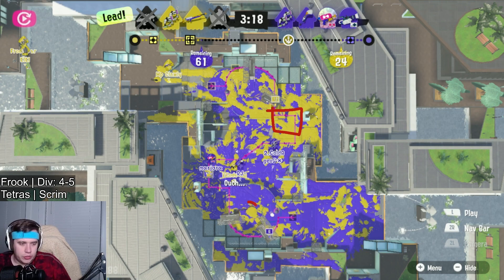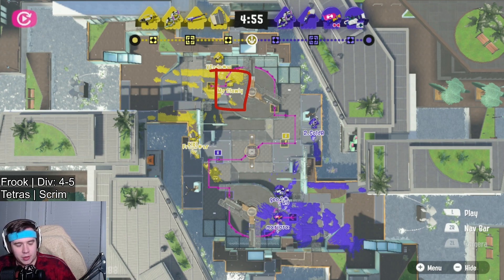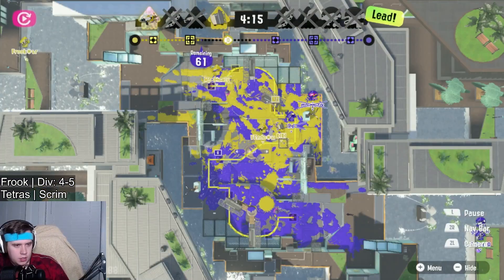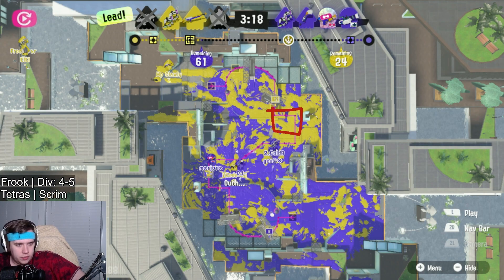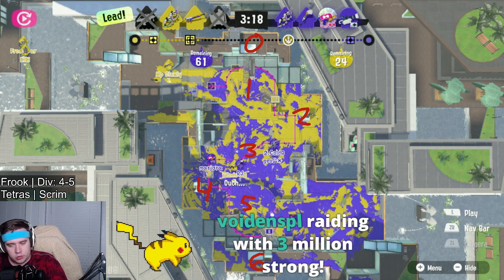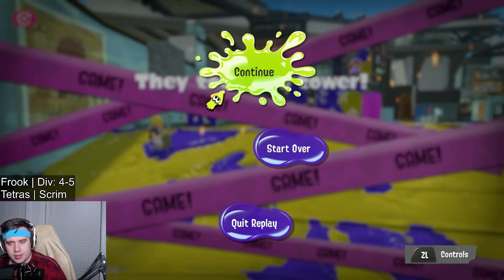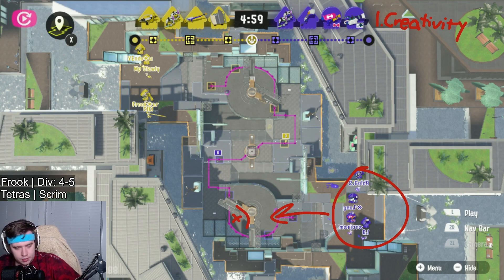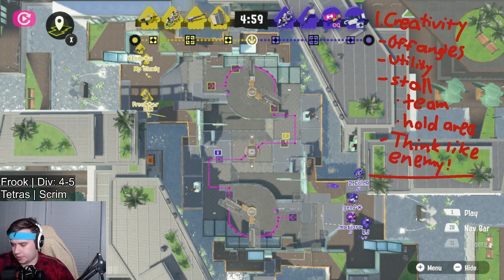the most important thing to do after getting a WIPEOUT!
Thank you Frook for the VOD submission!

Chapters:
00:00 Intro
00:53 VOD
07:20 Notes